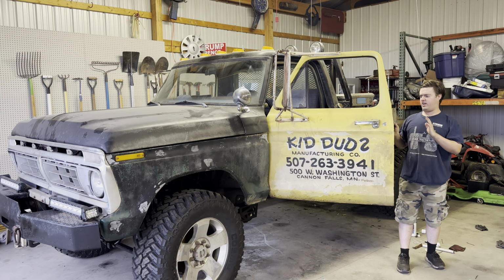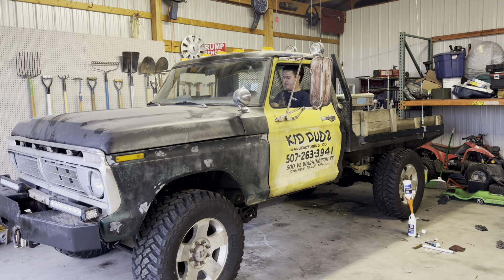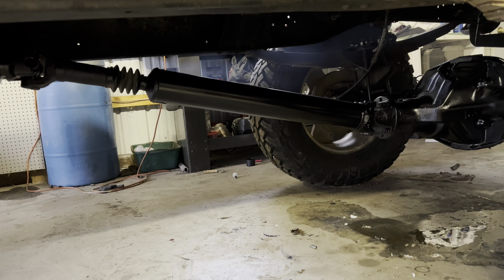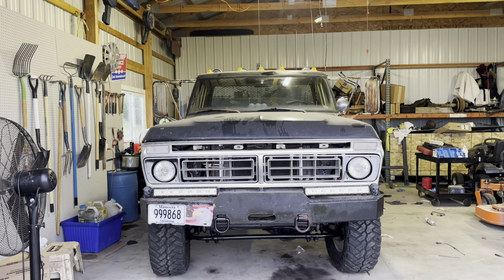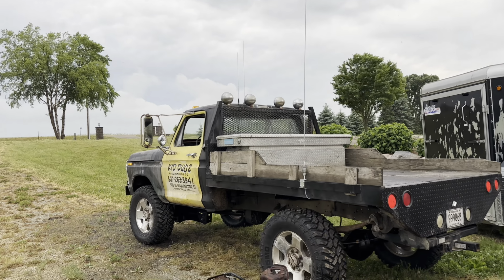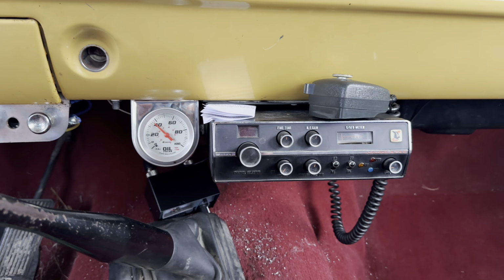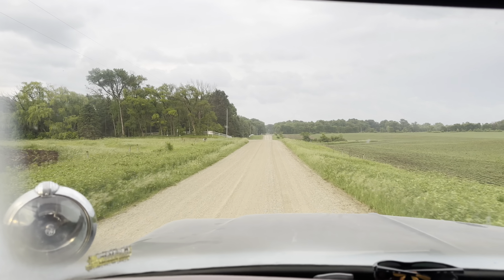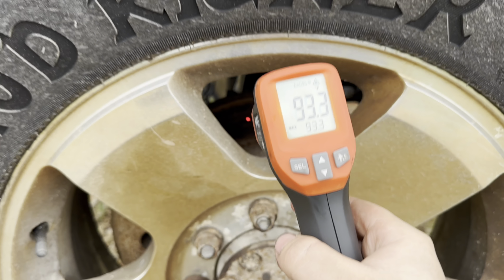Will It Drive With Superduty Axles?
It will drive with the superduty axles!!! I will do more in-depth videos once I replace the brake calipers that we see are sticking later in the video.
I did rebuild the rear differential, but I didn’t cover it in this video. I did not cover the rear differential rebuild because that was my first time doing that, and I did not feel confident explaining what I was doing.
It drives much smoother than it did before, the steering feels much tighter as well.